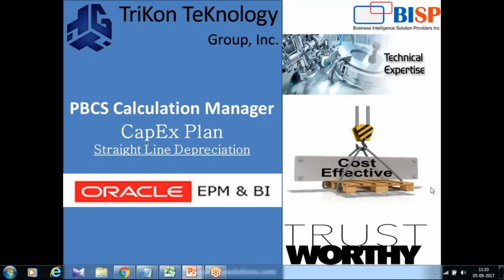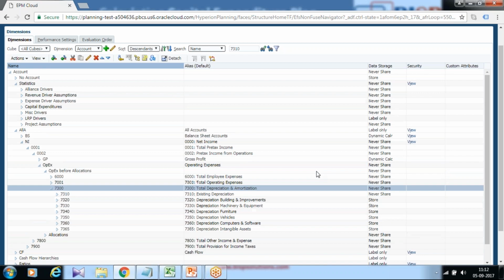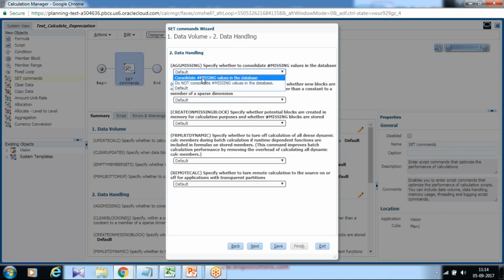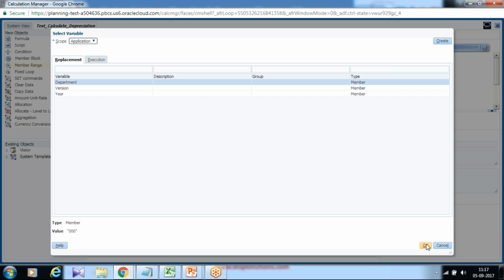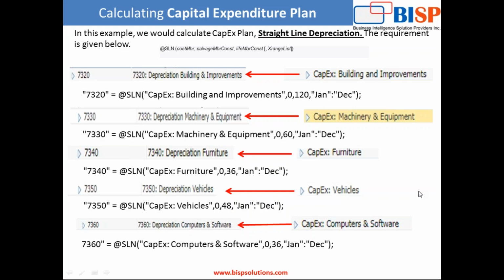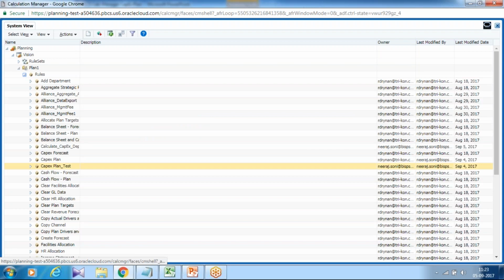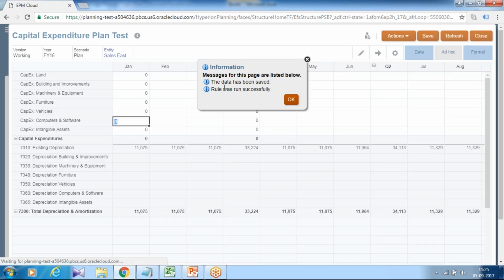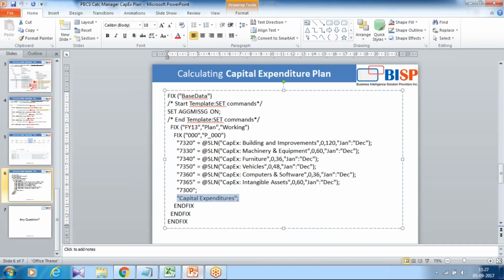PBCS Calculation Manager